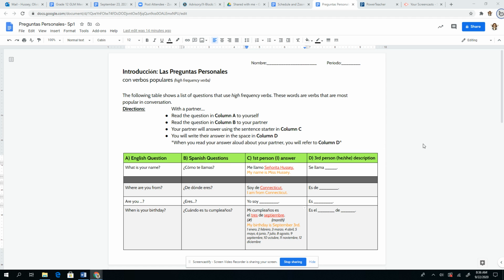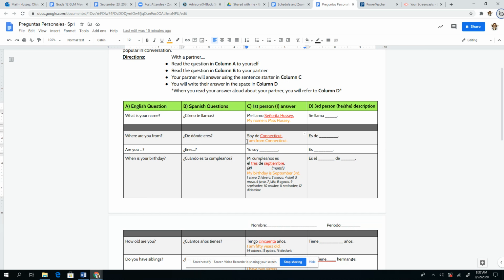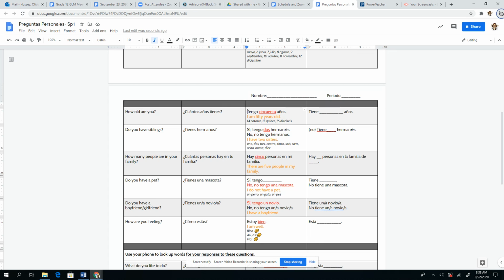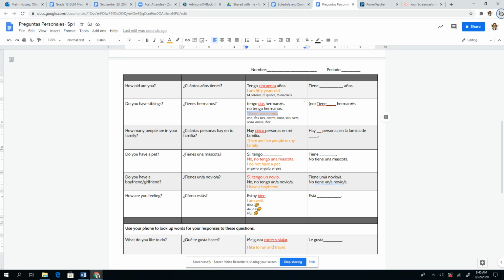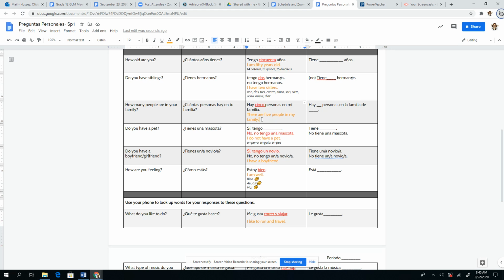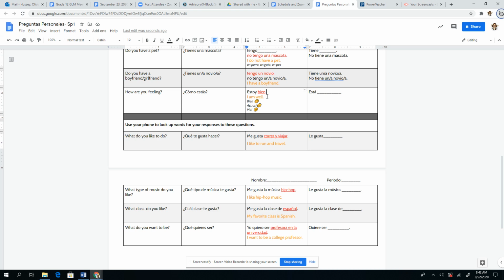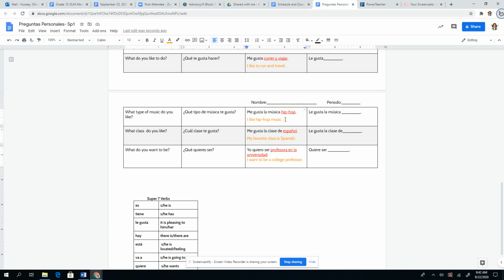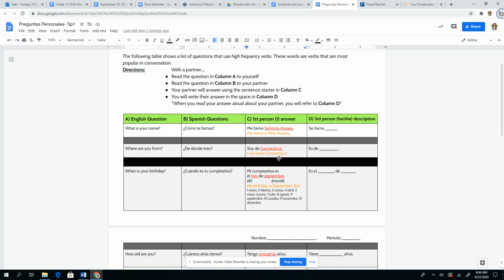How To- Pronounce the words in your presentation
Review how I pronounce the sentences from the "preguntas personales" activity. Practice with the pronunciation for your own presentation!